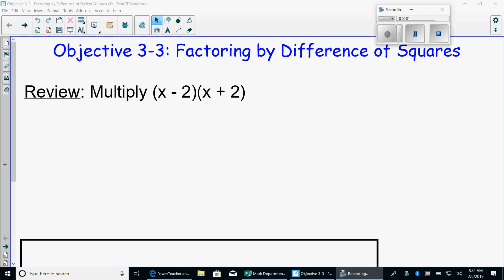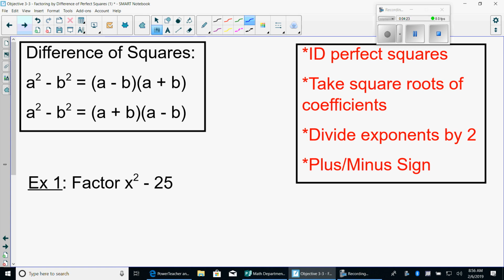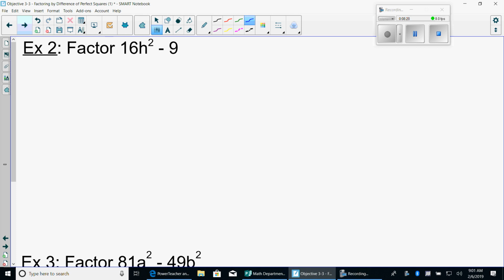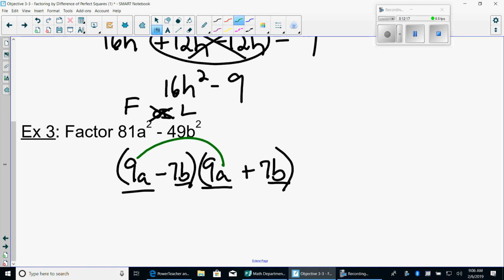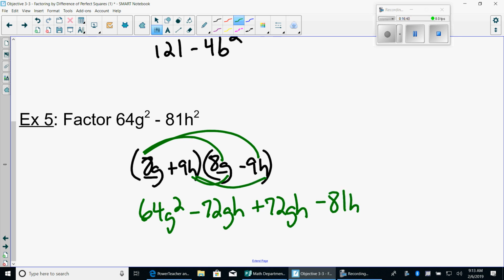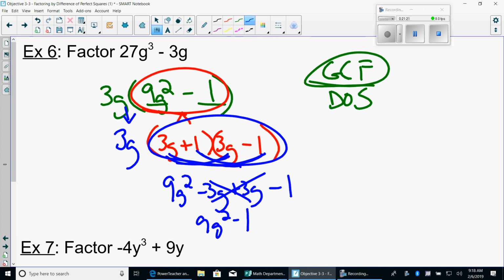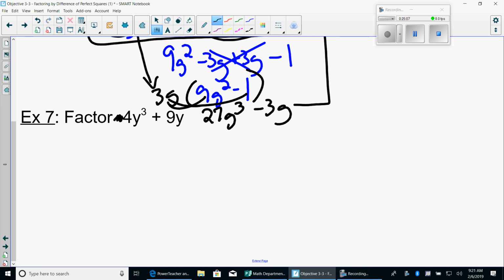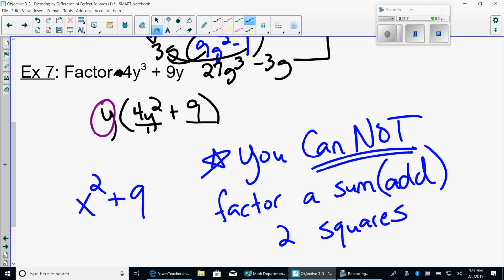AFDA Objective 3 3 Difference of 2 Squares